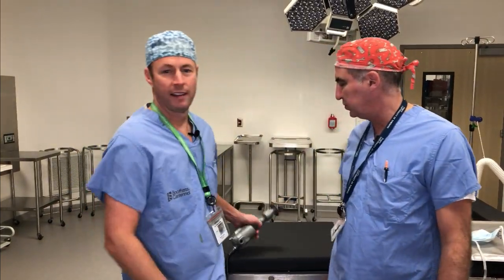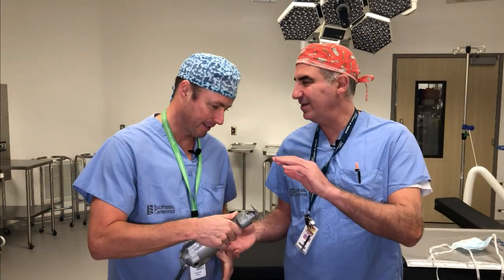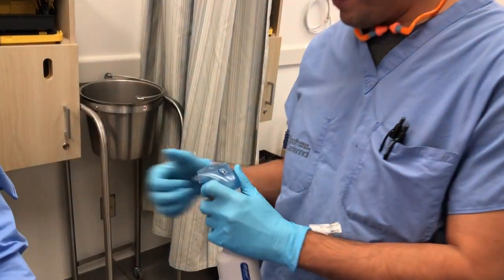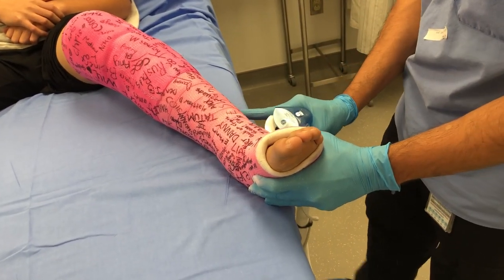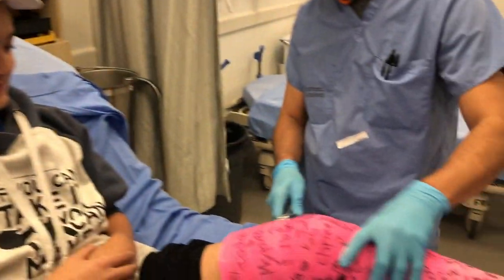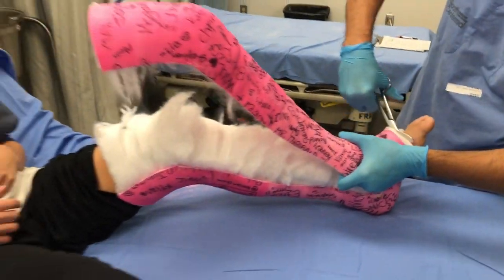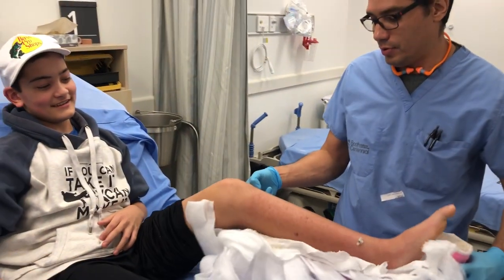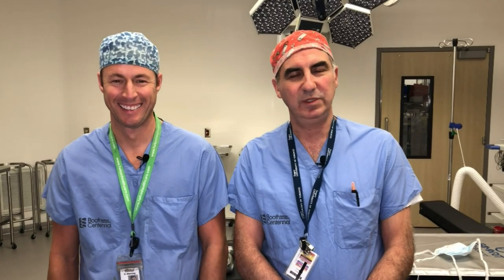Does Cutting Off A Cast Hurt? No Big Deal!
If you or your child has to have a cast removed this video may help alleviate any anxiety you may have. Cast removal is demonstrated and the surgeons discuss the safety of a cast saw.